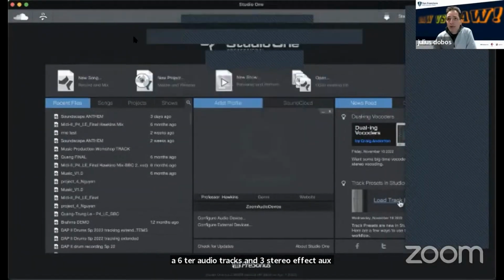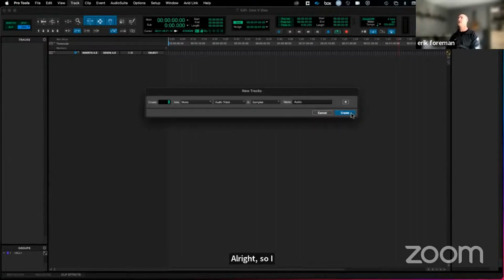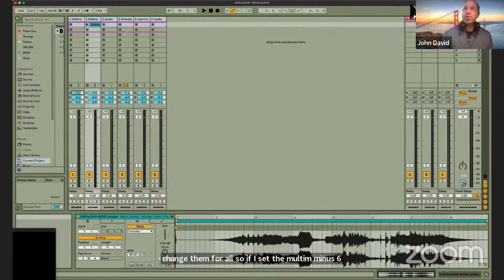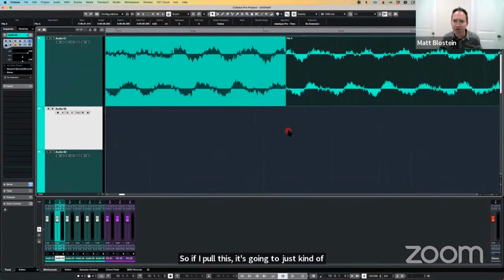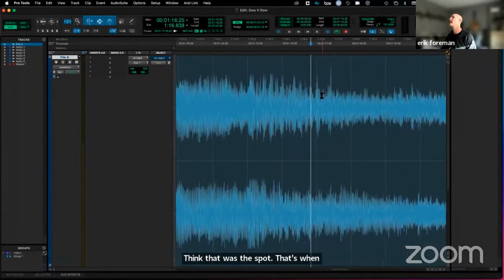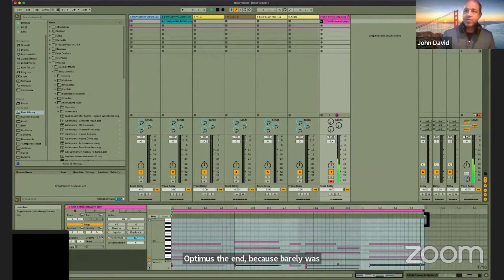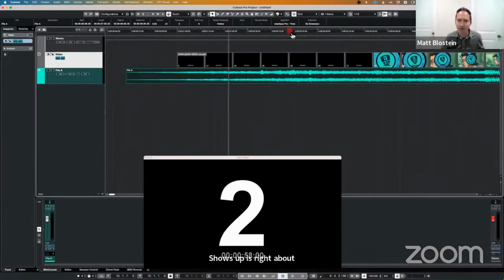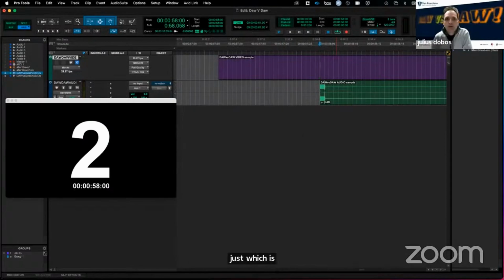AESSF Audio Education Series Event: DAW vs DAW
We kick off our first Audio Education Series with DAW vs DAW. Five panelists demonstrate various tasks using Steinberg Cubase, Ableton Live, Apple Logic Pro X, Avid Pro Tools, and Presonus Studio One.